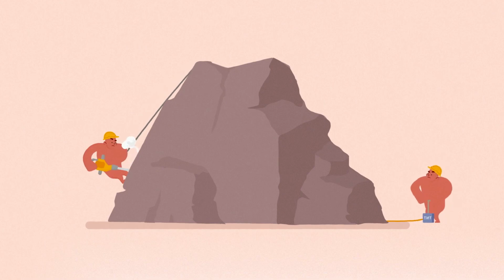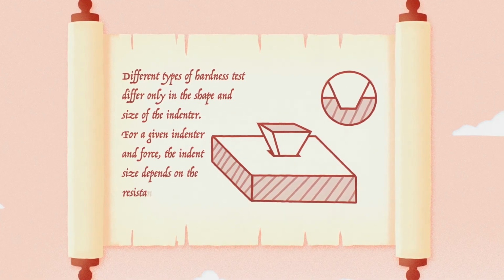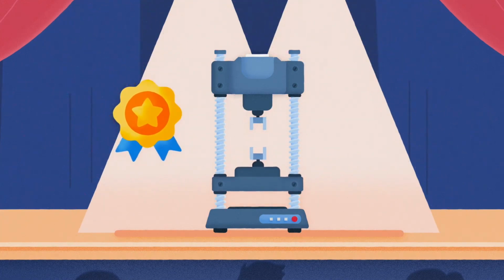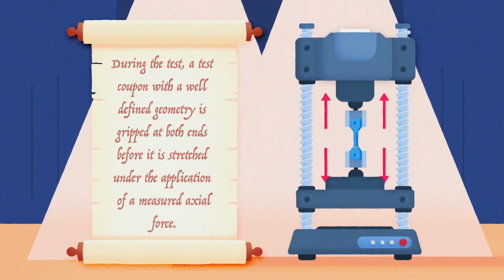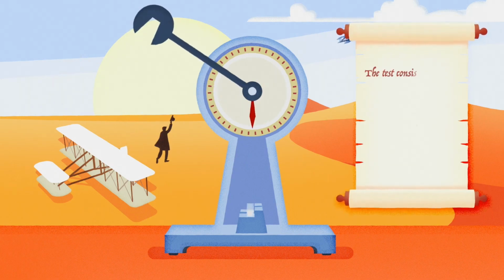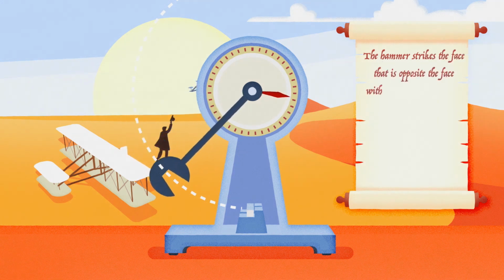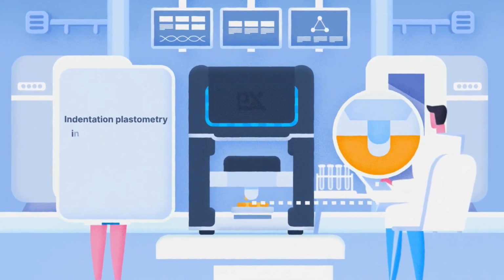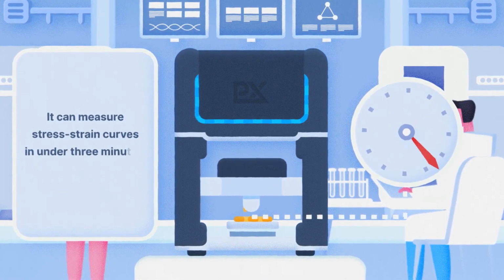Mechanical Testing of Materials and Metals